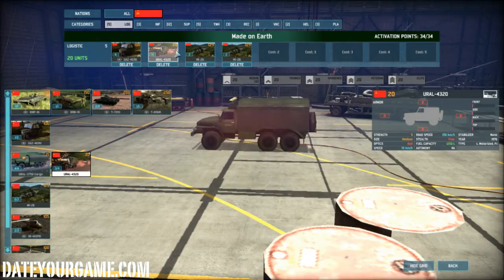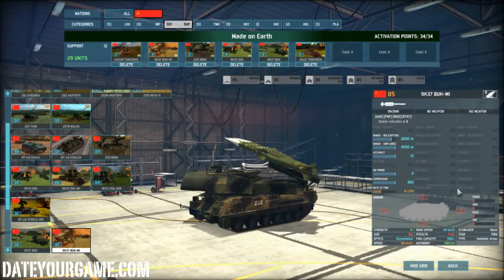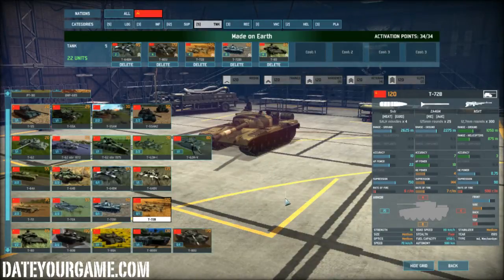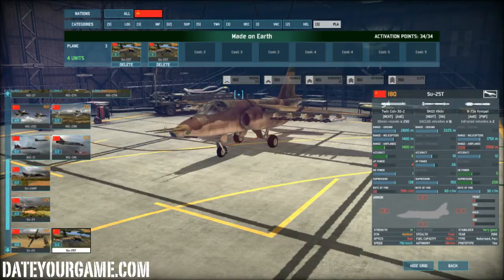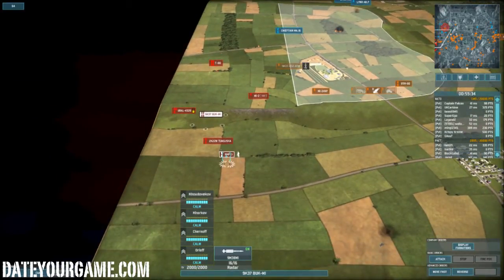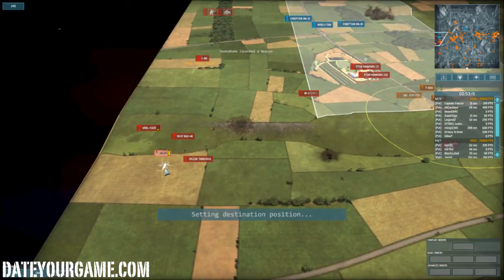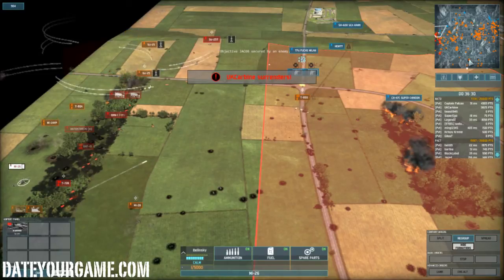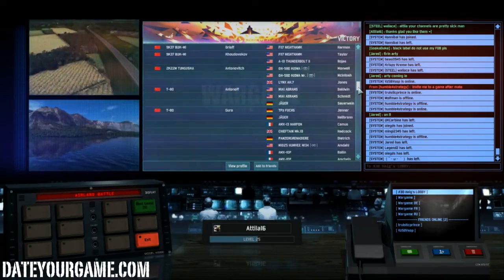Wargame Airland Battle USSR Armored Deck Creation Guide with Multiplayer Gameplay by Attila16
This is a series of video guide that talk about deck creation. In this guide I explain the reasoning behind my USSR Armored Deck